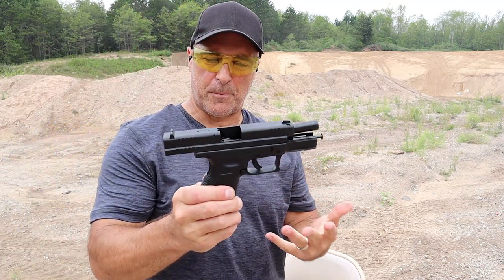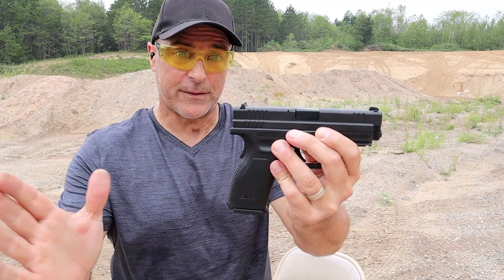Springfield XD40 Range Review - TheFirearmGuy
Springfield XD40 Range Review. I remain a fan of the .40 S&W round. I went with the Springfield Armory XD40 Service model because I knew it would perform great. Check it out and let me know how the XD40 did.